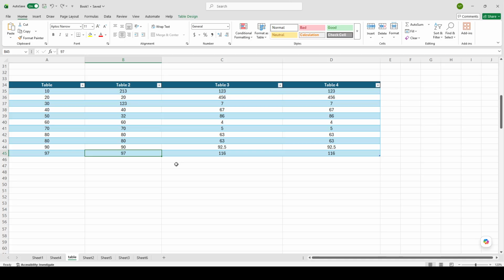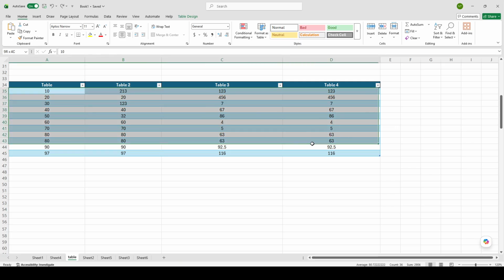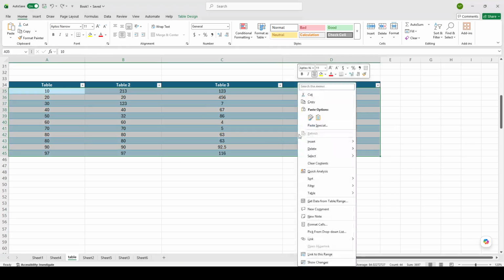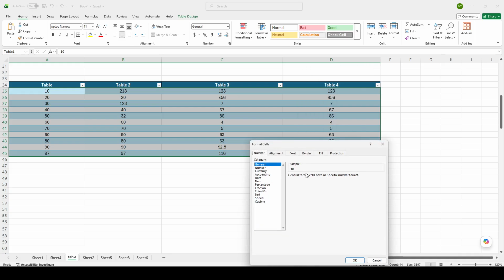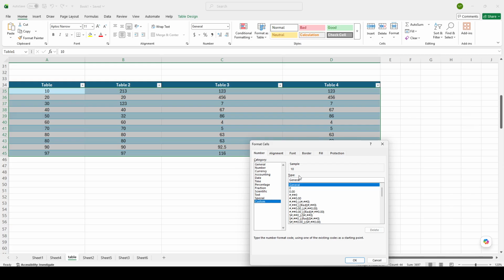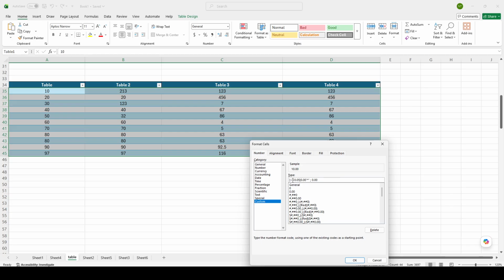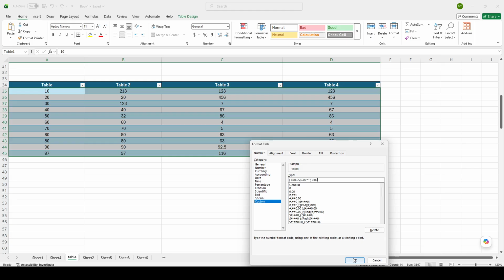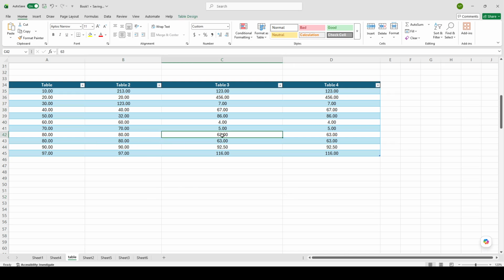How To Add Asterisks To A Correlation Table To Show Significance In Excel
Learn how to add asterisks to a correlation table to show significance in Excel, from p values to clean star notation. In this quick Excel tutorial you’ll calculate correlation coefficients, run significance tests, and use formulas or conditional formatting so your Excel correlation matrix reports look publication ready. Covers correlation table in Excel, significance stars, and p value formatting.

-Google Drive
-Google Meets
-Google Sheets
-Google Chrome
-Google Forms
-Google Gmail